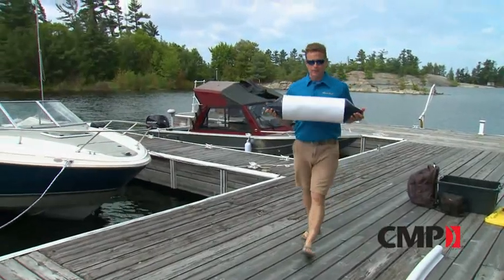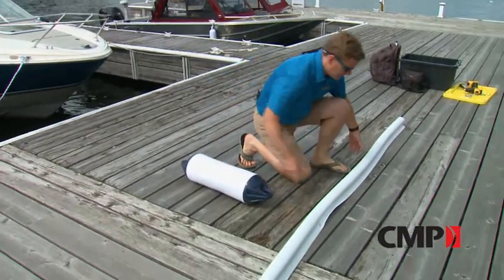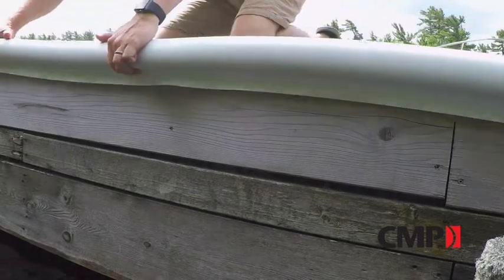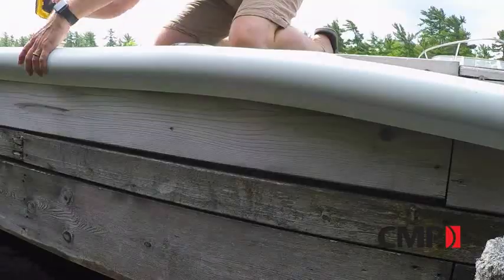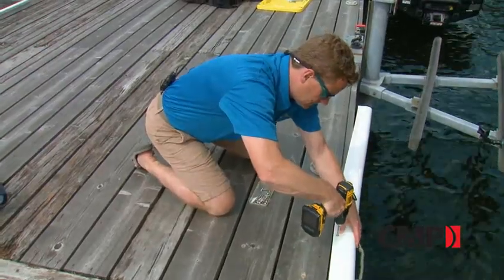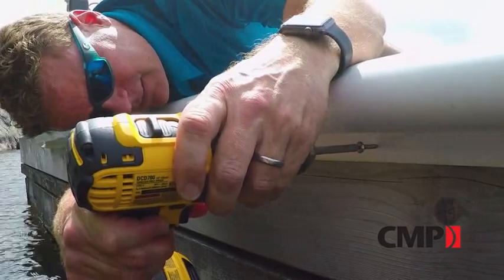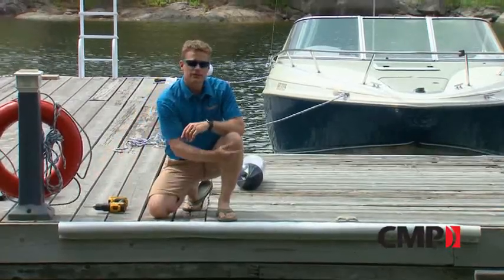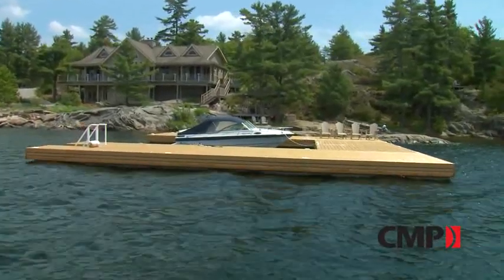Dock Edge+ | Dock Shield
This extruded U.V. Stabilized polyethylene foam bumper is contoured at the back so it can be mounted both horizontally on your dock or vertically on pilings. The bevelled edge helps deflect your boat fenders so they do not catch under the profile. The light grey colour matches up with the natural color of weathered wood.